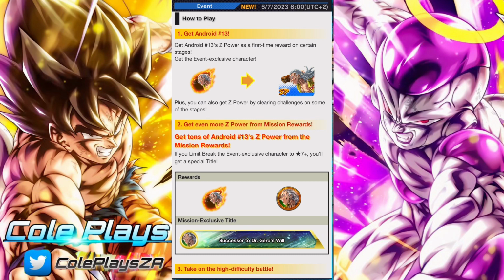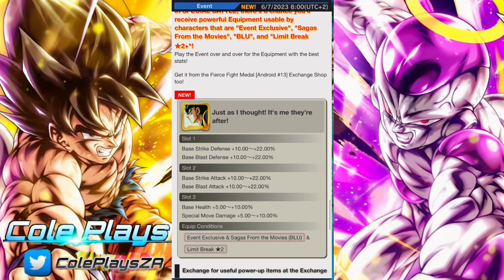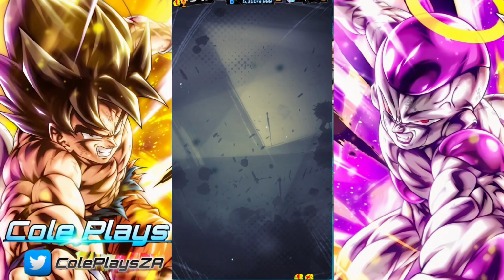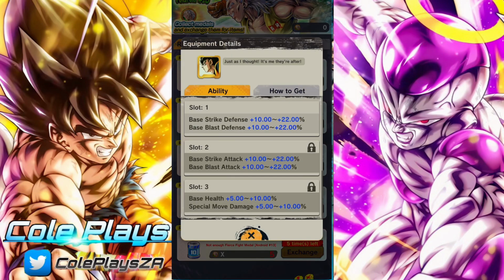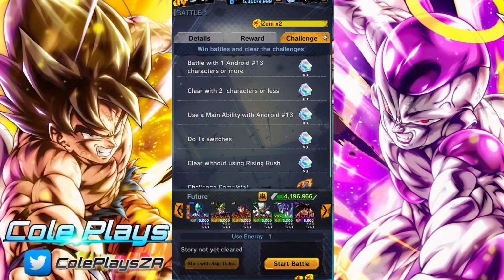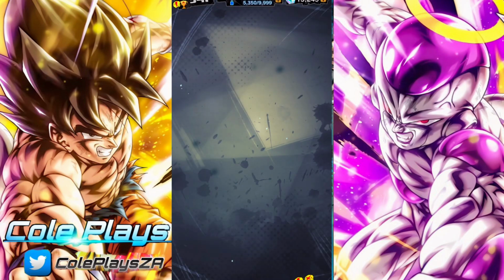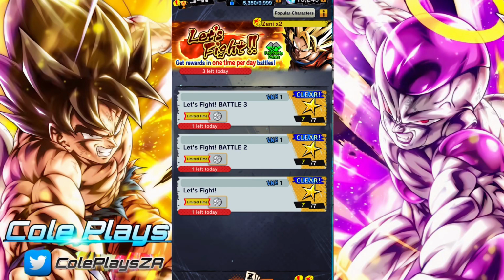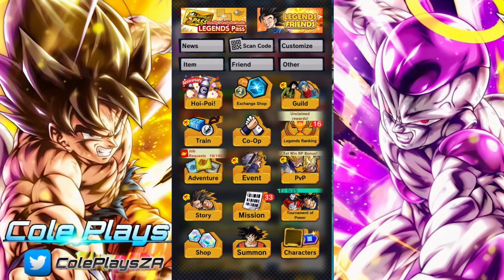FIERCE FIGHT!! ANDROID #13 EVENT GUIDE AND SUMMARY: DB LEGENDS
In this video we take a look at the Fierce Fight!! Android #13 events in Dragon Ball Legends, in which we can receive the Blue Android #13 Unit for free.